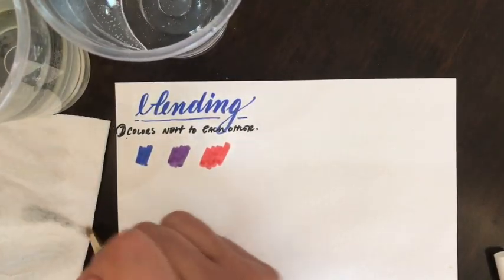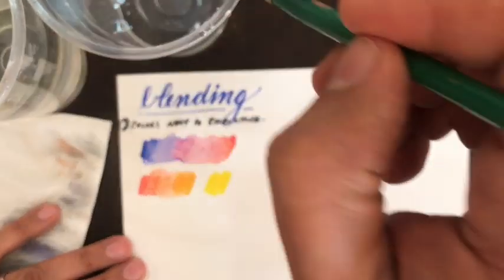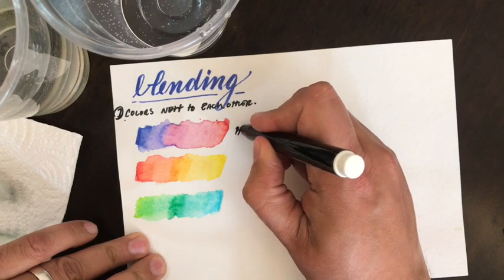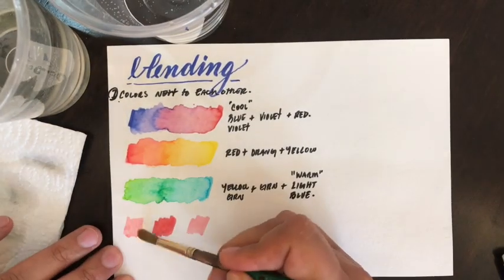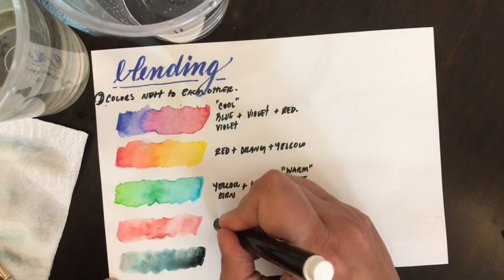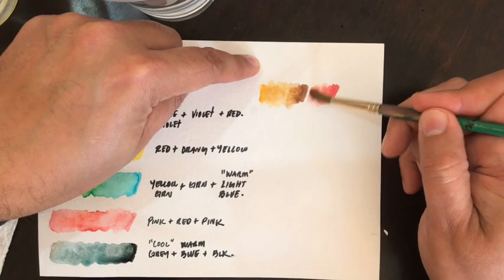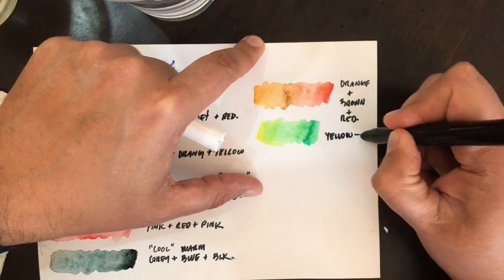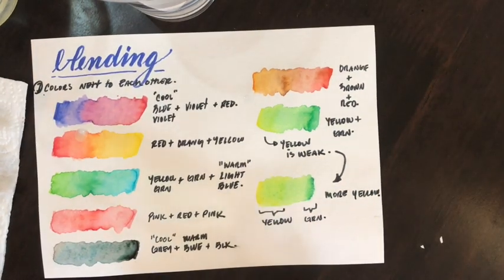MARKERS waterblendingonpaper Large 540p